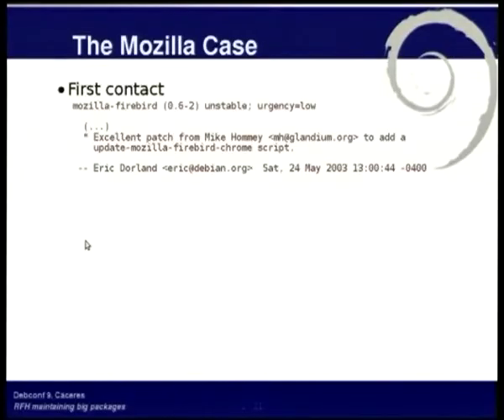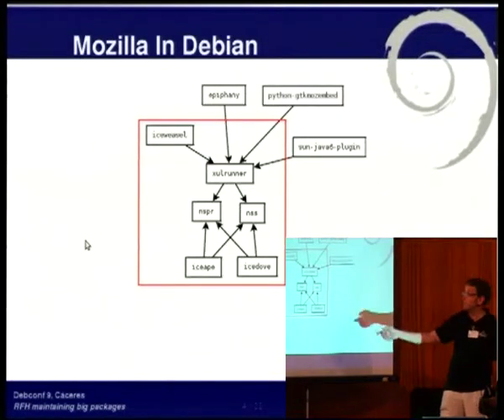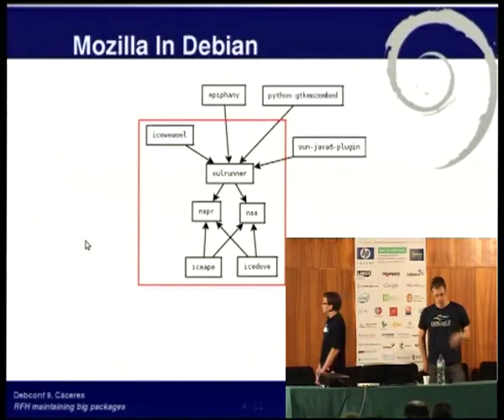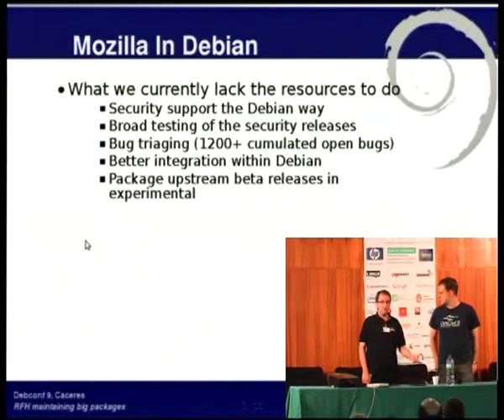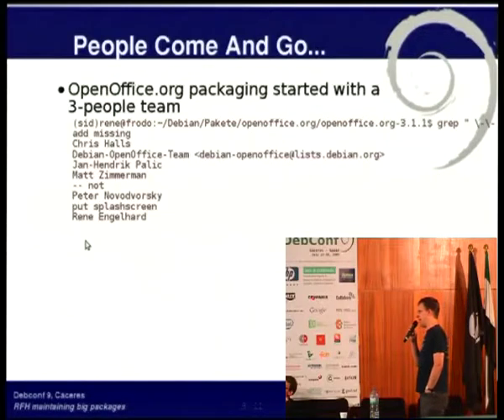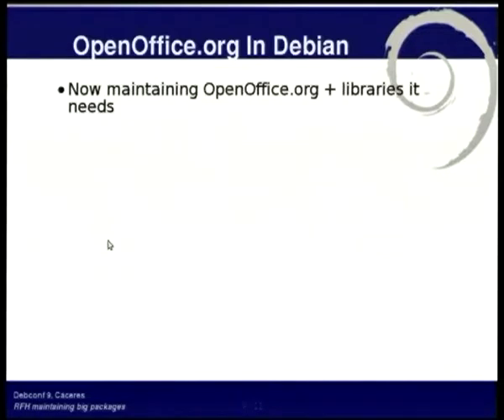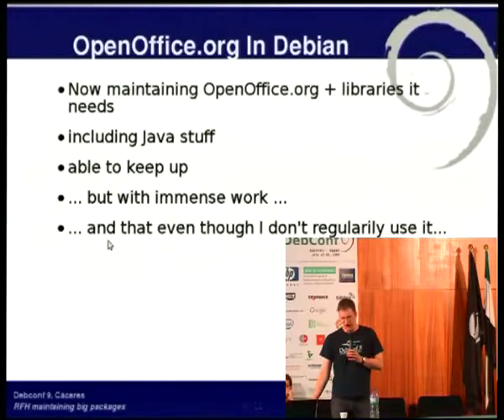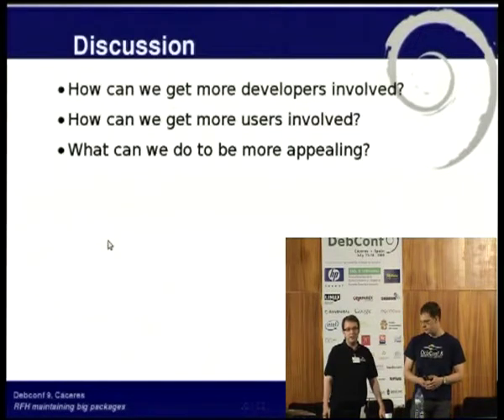RFH maintaining big packages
by Mike Hommey

Room: Upper talkroom
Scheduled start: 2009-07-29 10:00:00